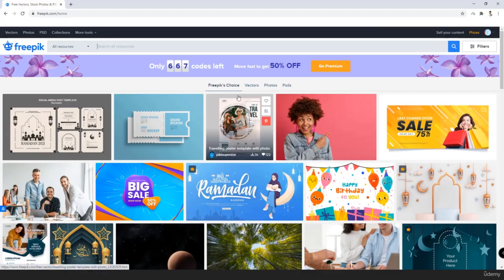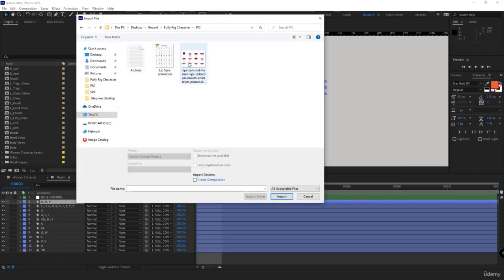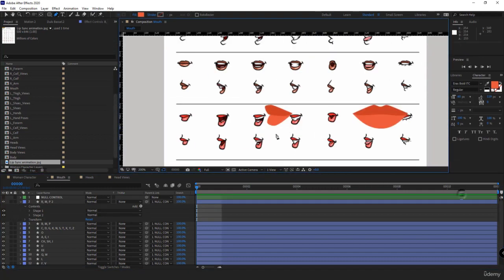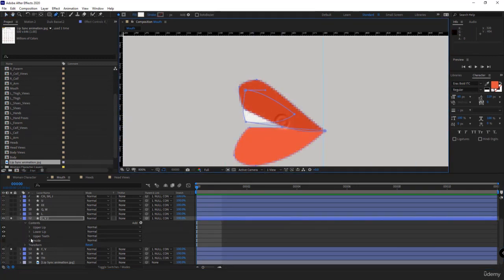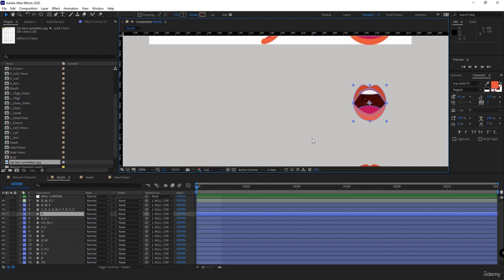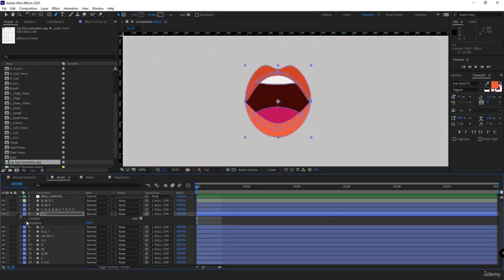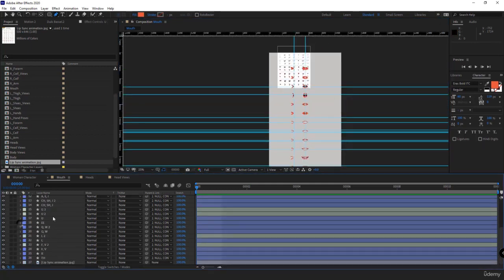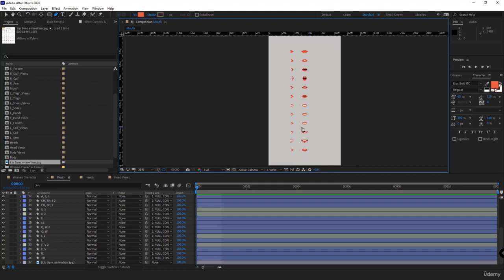22 Создание состояний рта